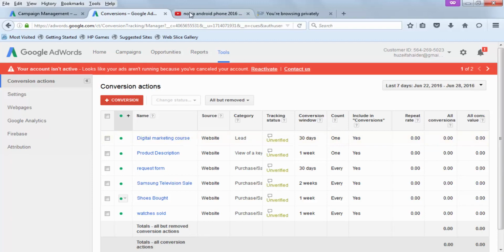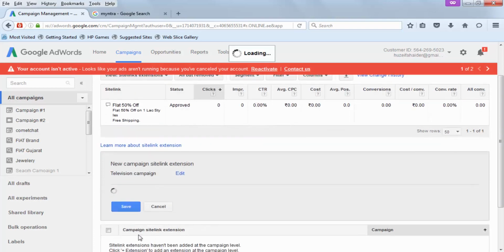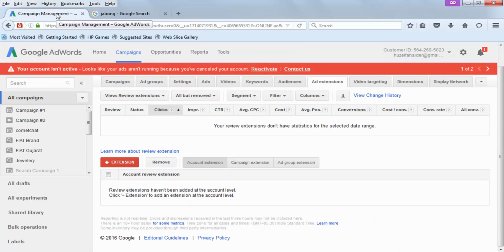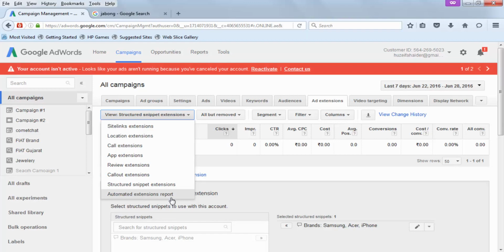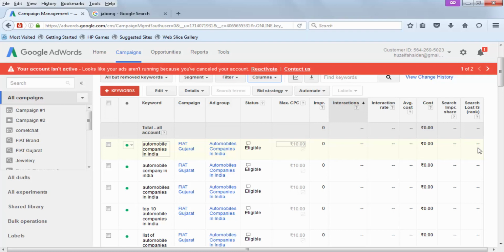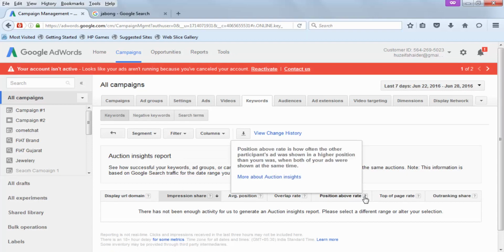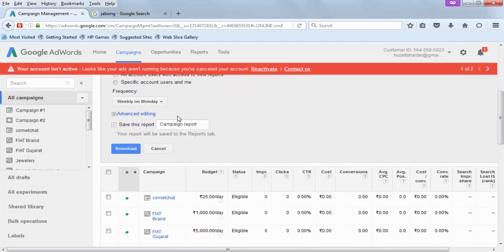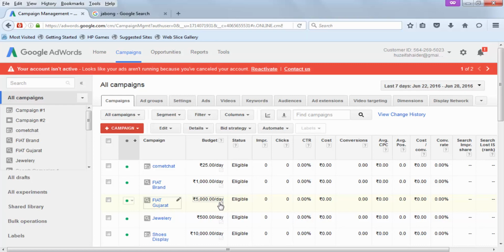Google Adwords | ISBM | Digital Marketing